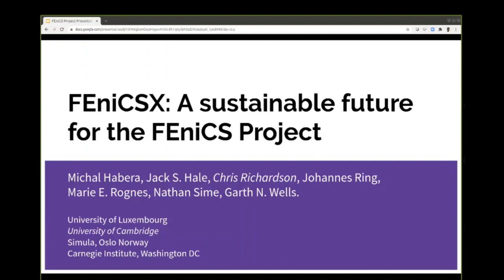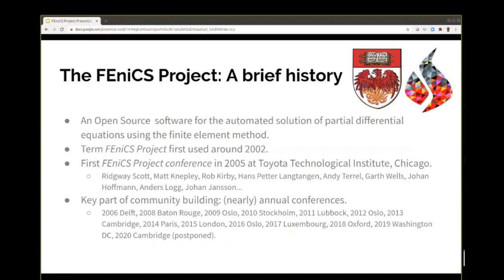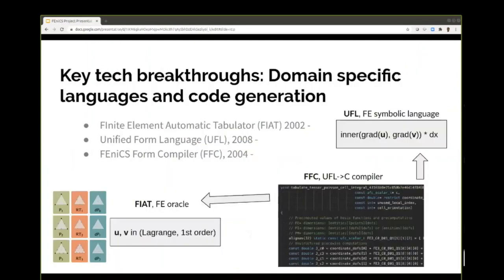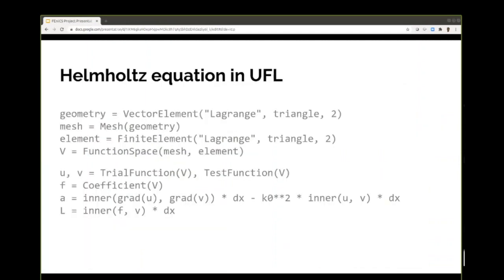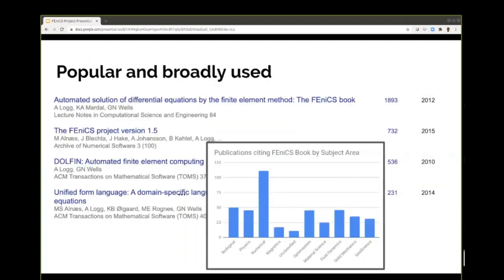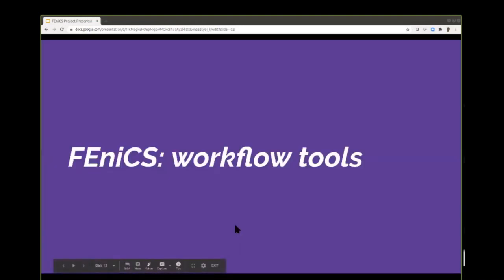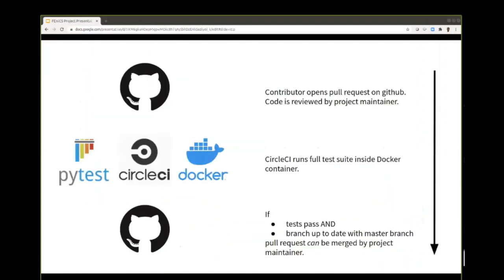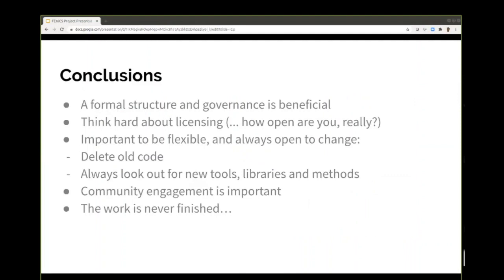Talk 05 - Chris Richardson - FEniCS